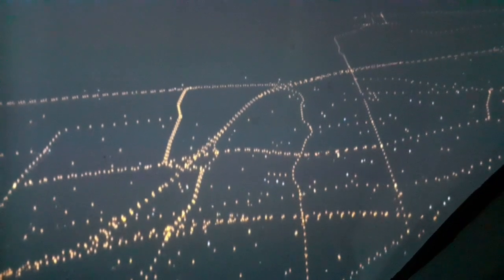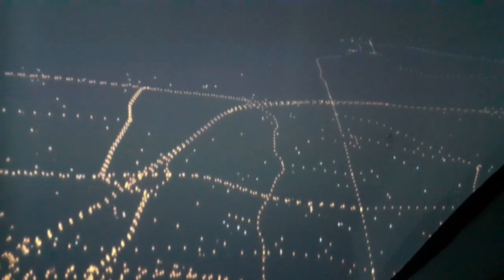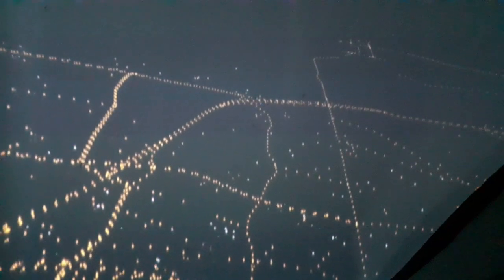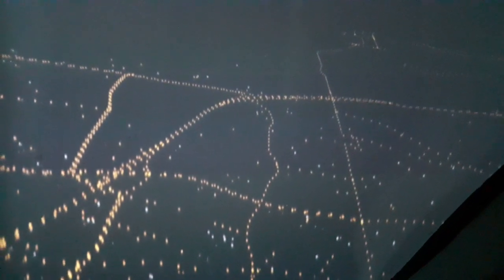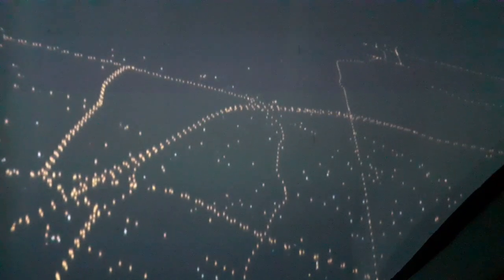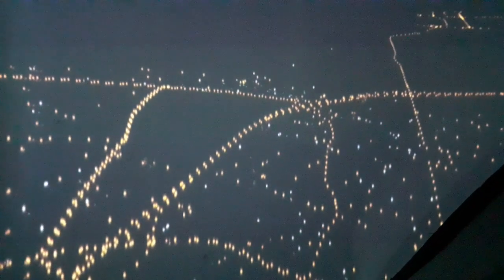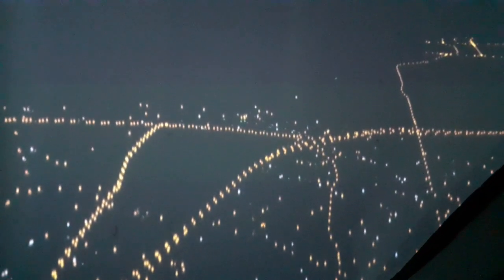PDC172 - approach into Auckland during Ex Tropical Cyclone, Gabrielle